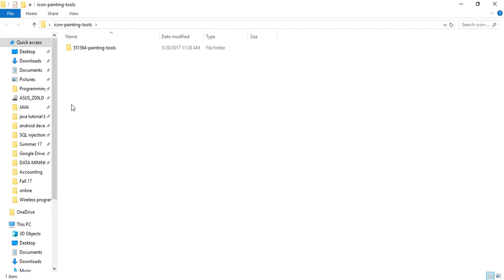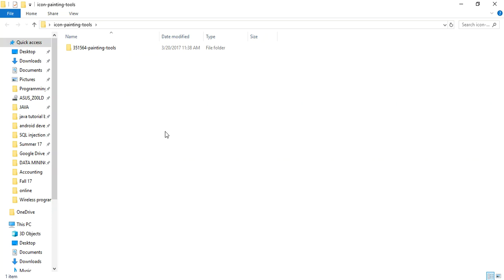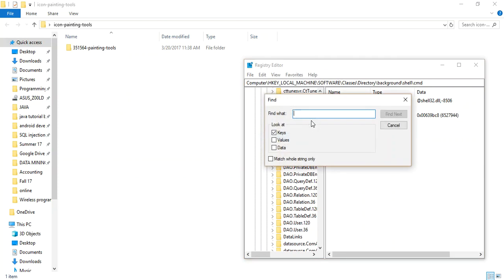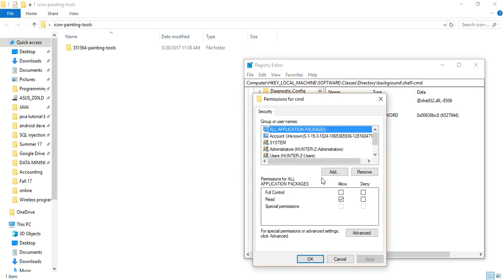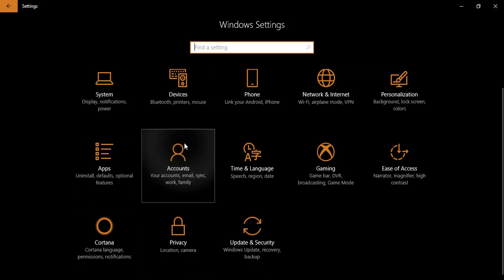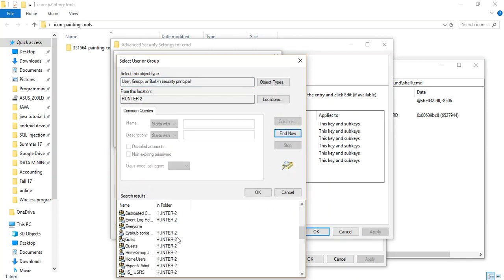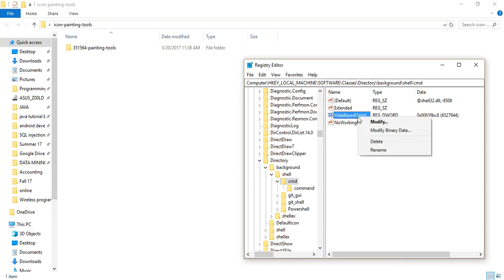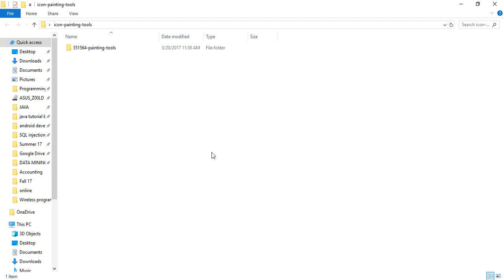Missing Open Command Window here in Windows 10 Creator update || Get it back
In our new update windows 10 creator update many of us or almost everyone missing the option from the context menu that "Open command window here" and getting "Open PowerShell here" I've solved how to get "open command window here"